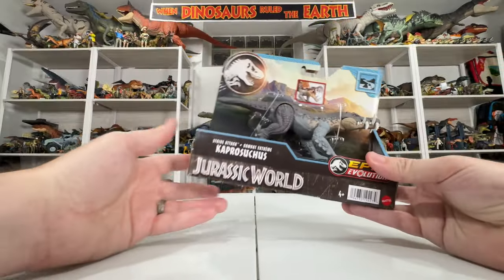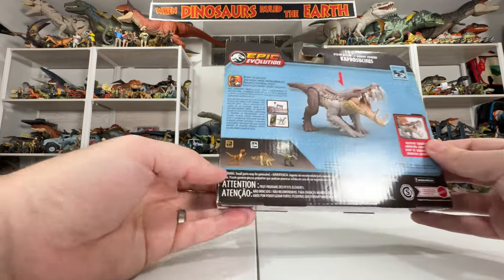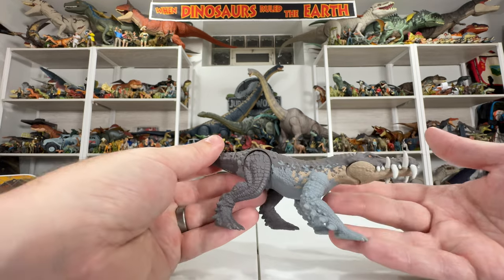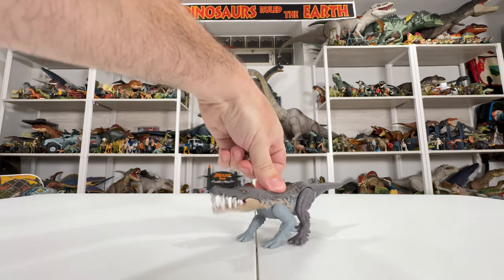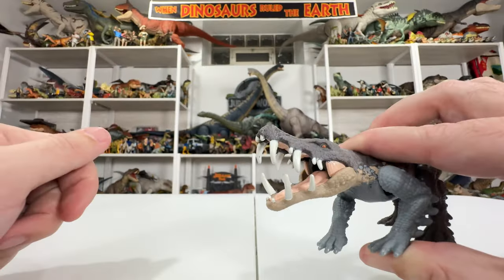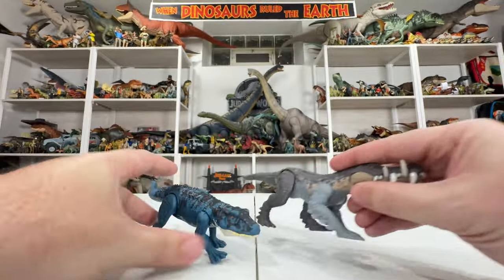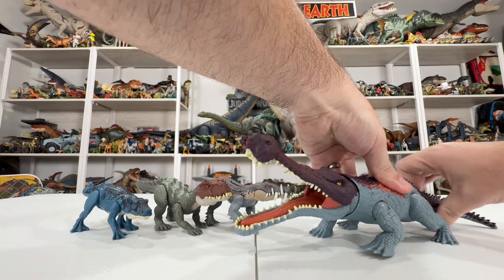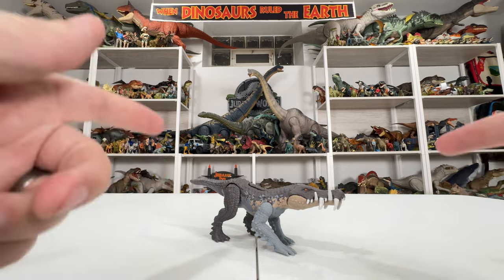KAPROSUCHUS UNLEASHED! Unboxing New Jurassic World Epic Evolution Toy in 4K / collectjurassic.com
Where to buy

**Includes DNA Scan Tag codes for the Jurassic Facts app.**